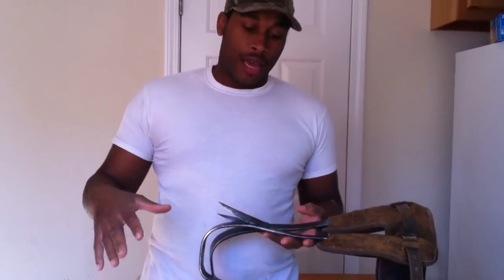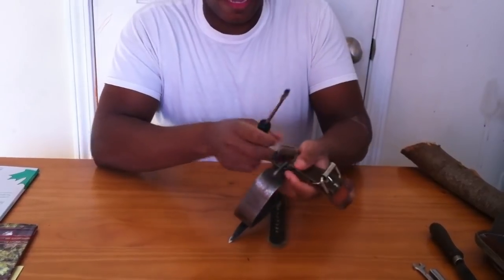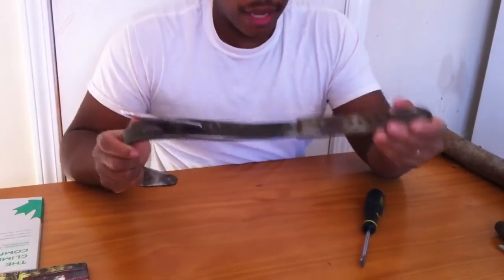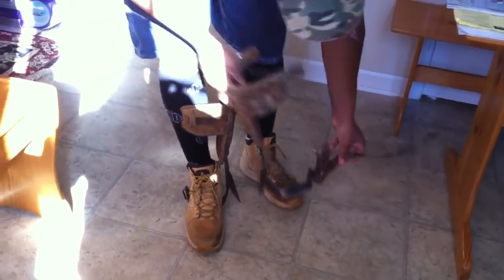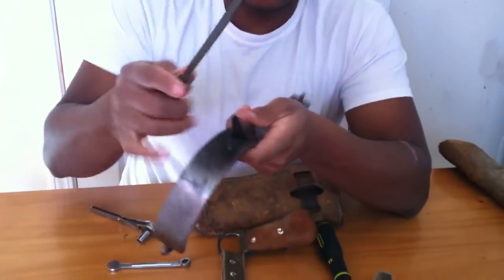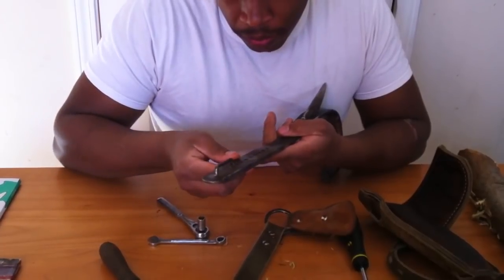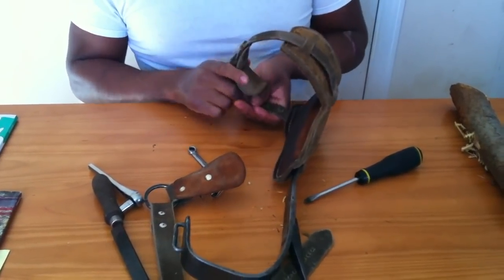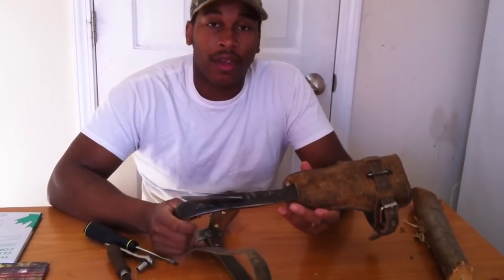How to Adjust, Sharpen, and Change Pads and Straps on Adjustable Tree Spikes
There are many types of tree climbers/spikes/spurs but this video will feature the adjustable style with with a fixed gaff.  Tree spikes are essential for take downs or removals.